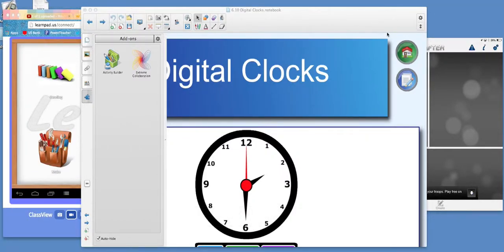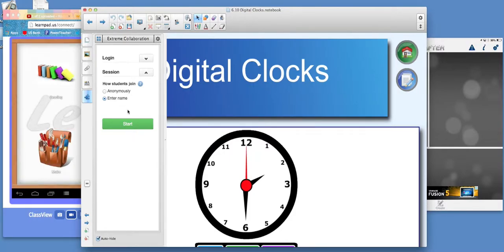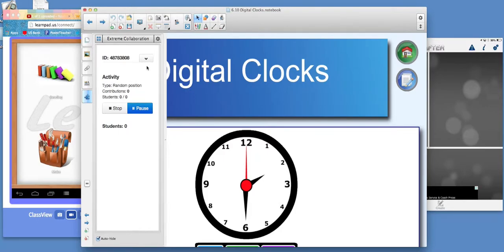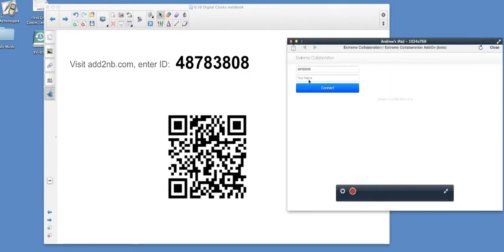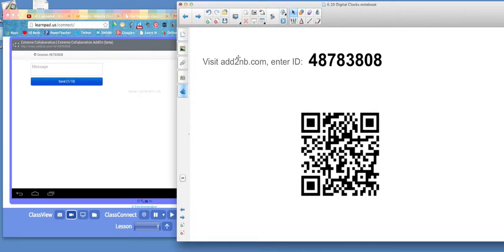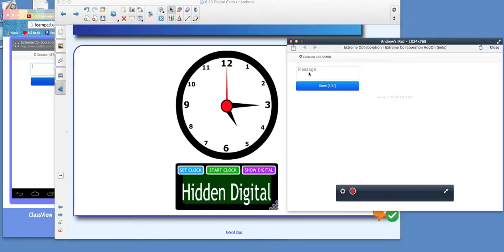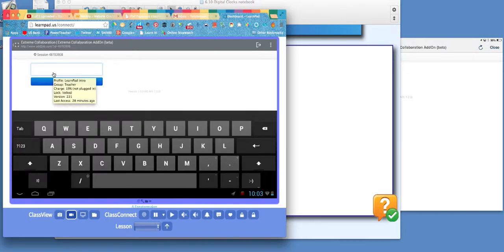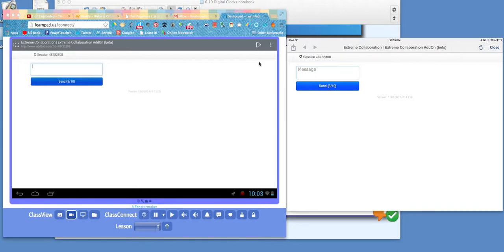Extreme Collaboration with LearnPads and iPads